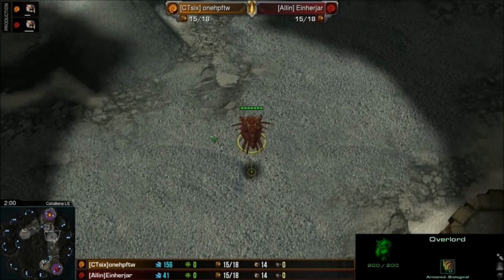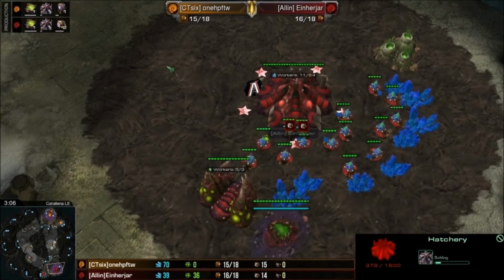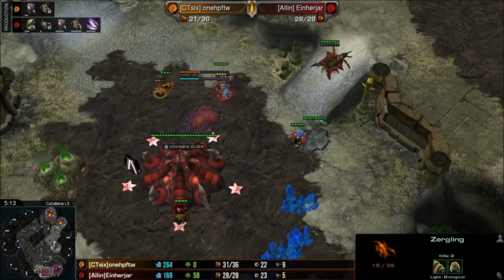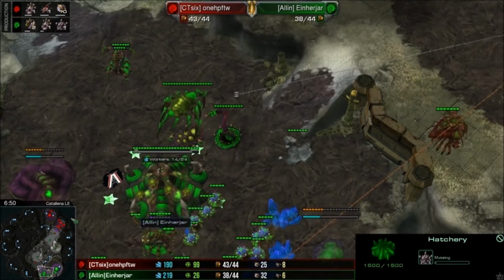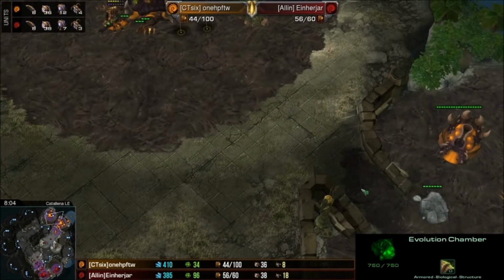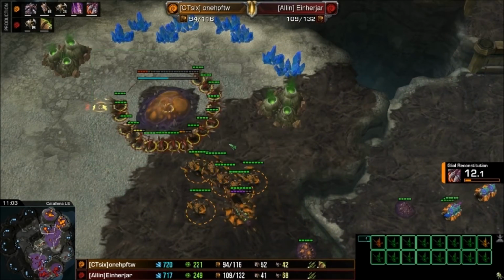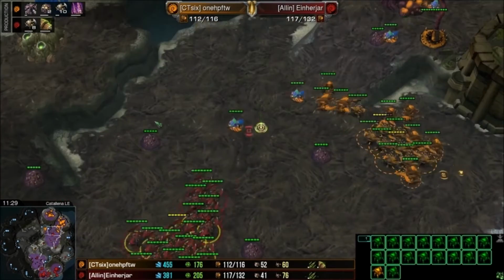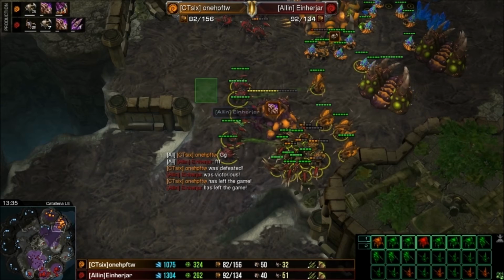CTL Week 2: [Allin] Einherjar (Z) vs [CTsix] onehpftw (Z)